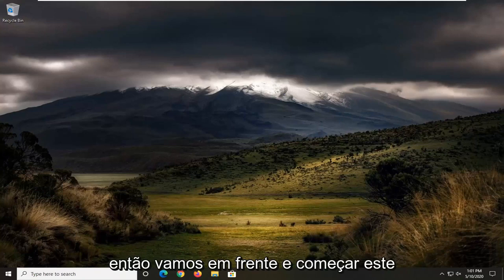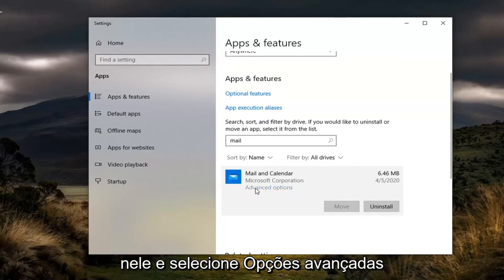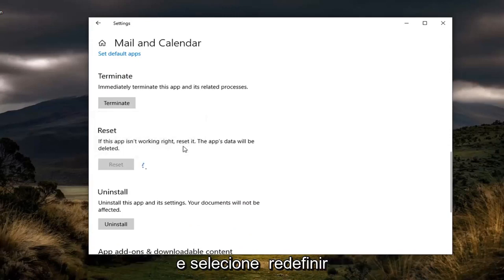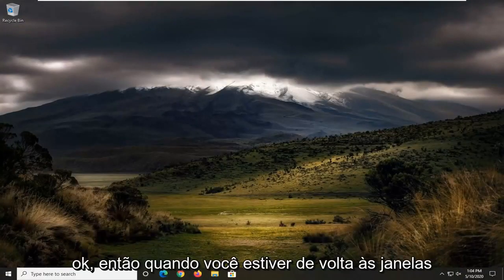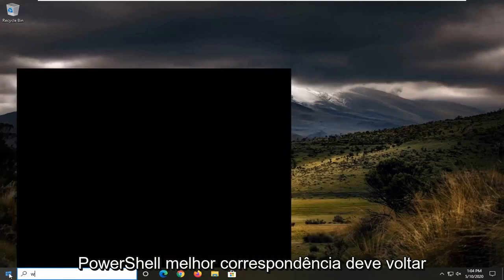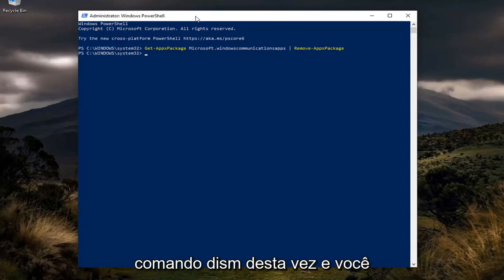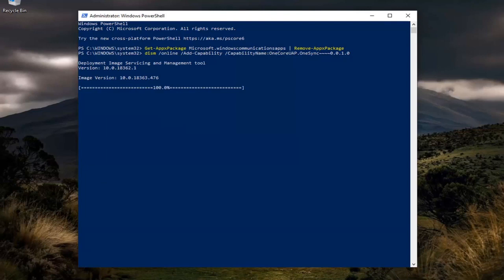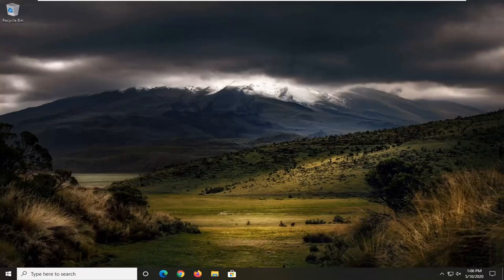Corrigir problema de aplicativo de email que não funciona no Windows 10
O aplicativo de e-mail não funciona no Windows 10 e no Windows 11 CORREÇÃO.

dism /online /Add-Capability /CapabilityName:OneCoreUAP.OneSync 0.0.1.0

Este tutorial contém dois métodos diferentes para resolver a mensagem de erro "Aplicativo não encontrado" no item Configurações de email no Painel de controle do Windows. O erro "Aplicativo não encontrado" geralmente ocorre porque você instalou a versão errada do Office (32/64 bits) ou porque não removeu corretamente a versão anterior do Office antes de instalar a nova.

Problema em detalhes: Quando você tenta abrir as configurações de "Configuração de e-mail – Outlook" (Contas de e-mail, perfis, arquivos de dados) no atalho "Mail" no painel de controle, você recebe o erro "Aplicativo não encontrado" e o "Configuração de e-mail" " as configurações não abrem.

A Microsoft melhorou muito seu aplicativo de e-mail integrado no Windows 10. Mas mesmo na versão aprimorada, algumas pessoas estão relatando que não conseguem receber e-mails ou até mesmo abrir o aplicativo.

Então, preparei algumas soluções que, espero, serão suficientes para resolver o problema do Windows 10 Mail.

Não poder executar o aplicativo Mail pode ser um grande problema, e os usuários também relataram os seguintes problemas:

Aplicativo de email do Windows 10 não abre – Muitos usuários relataram que o aplicativo de email não abre devido a esse problema. Se o seu aplicativo Mail não estiver iniciando, você pode querer verificar algumas de nossas soluções.

O aplicativo Windows 10 Mail não está sincronizando – Outro problema semelhante que ocorre é a incapacidade de sincronizar sua caixa de correio. Esse problema tornará seu aplicativo Mail quase inutilizável.

Falha no aplicativo de email do Windows 10 – Muitos usuários também relataram que seu aplicativo de email está travando com frequência. Segundo eles, o aplicativo geralmente trava na inicialização, então eles não conseguem usá-lo.

O Windows 10 Mail não está recebendo emails – Outro problema comum com o aplicativo Mail é a incapacidade de receber emails. Isso pode ser um problema sério, mas você deve ser capaz de resolvê-lo com nossas soluções.

O aplicativo Mail não está funcionando no Windows 10 continua fechando, travando, desligando – Outro problema semelhante relatado pelos usuários é o travamento frequente do aplicativo Mail. De acordo com os usuários, o aplicativo continua desligando, tornando os usuários incapazes de ler ou enviar e-mails.

O aplicativo Mail não está funcionando no Windows 10 continua congelando – Além da incapacidade de iniciar o aplicativo Mail, muitos usuários também relataram que seu aplicativo Mail está congelando. Segundo eles, eles estão ficando presos em uma tela inicial, então eles precisam encerrar manualmente o aplicativo.

Aplicativo de e-mail não atualiza – Muitos usuários relataram que não conseguem atualizar seu aplicativo de e-mail. Com a incapacidade de acessar o aplicativo Mail, corrigir esse problema pode ser difícil.

Aplicativo de email não inicia o Windows 10 – problema comum que também ocorre é a incapacidade de iniciar o aplicativo de email. De acordo com os usuários, parece que o aplicativo Mail trava assim que os usuários tentam iniciá-lo.